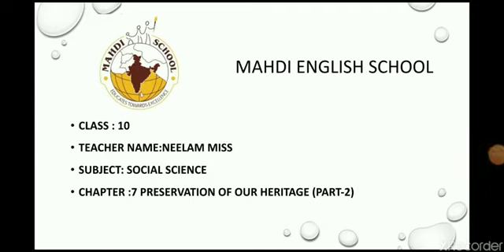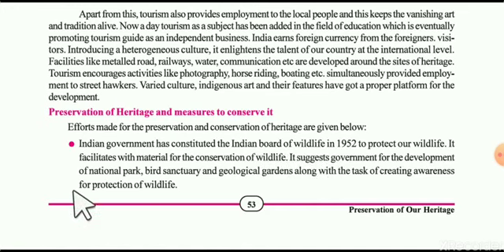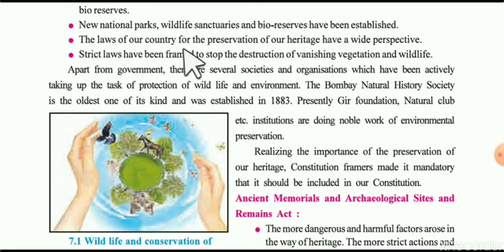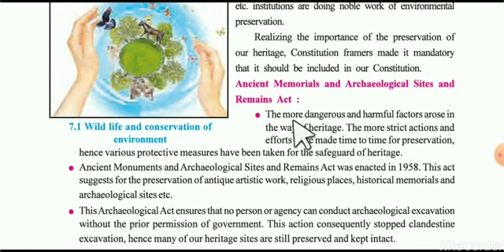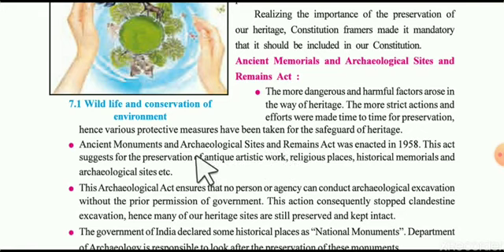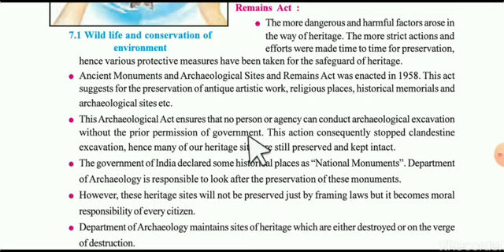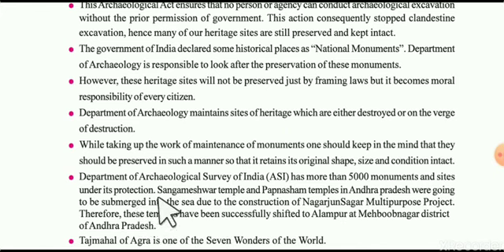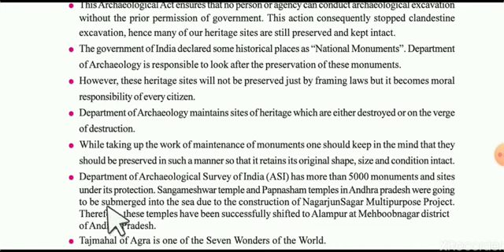STD 10TH SUB-SS P-9 DT-15.07.2020